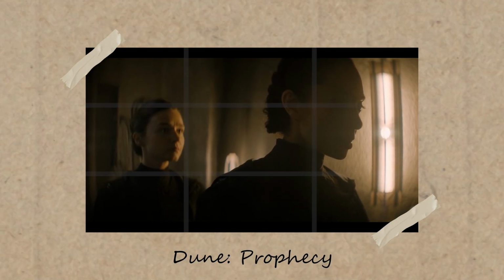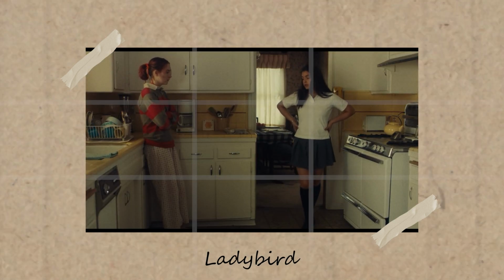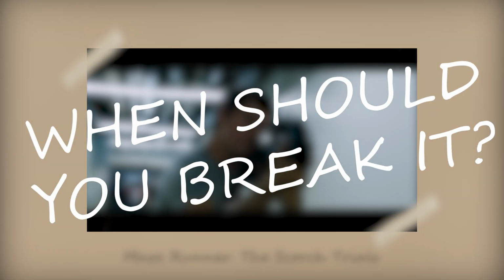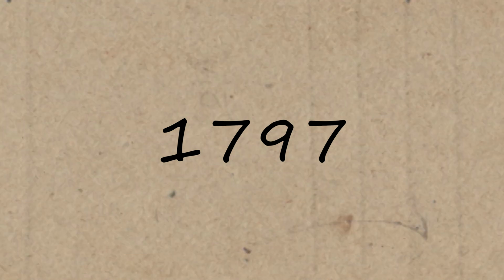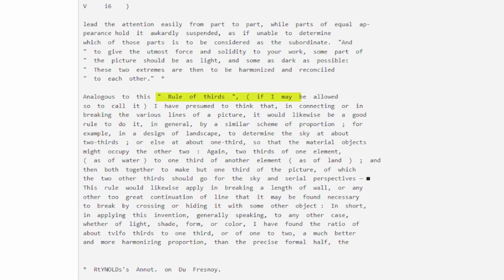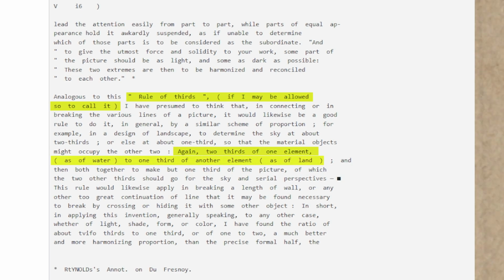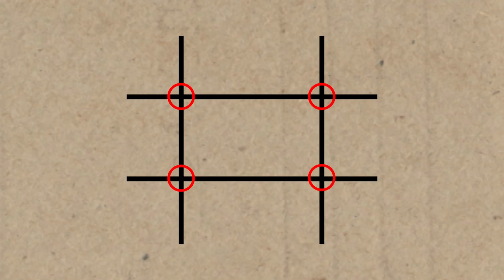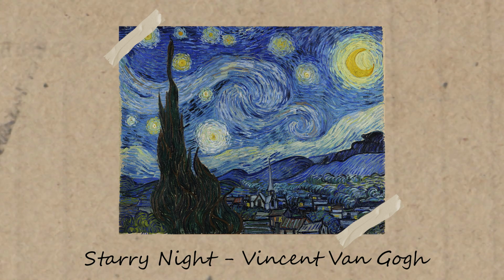When to Abandon the Rule of Thirds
Most of your favorite artists have used the rule of thirds. But how many have learned how to use it, and then intentionally worked against it? More than you think.

I really enjoy making these videos. If you enjoyed it, let me know with a thumbs up.

My Gear

Sony A7IV
GoPro 11 Black
24-70mm Sony Kit Lens
70-200mm Sony f/2.8
DJI Air2s